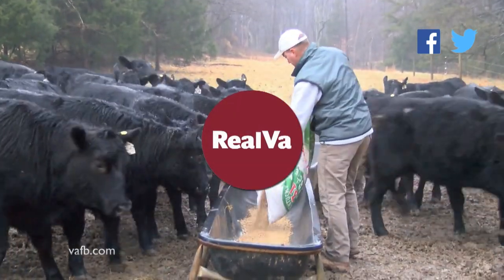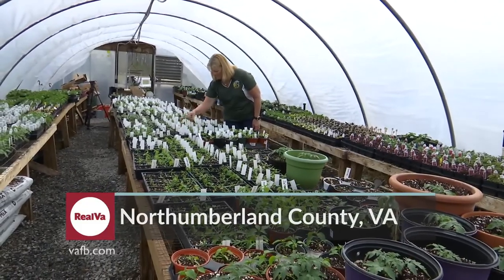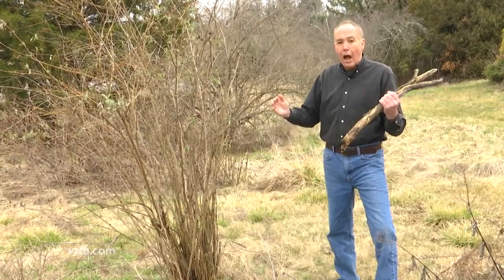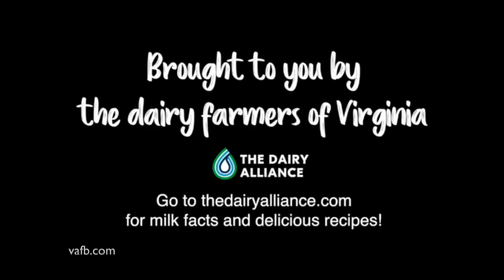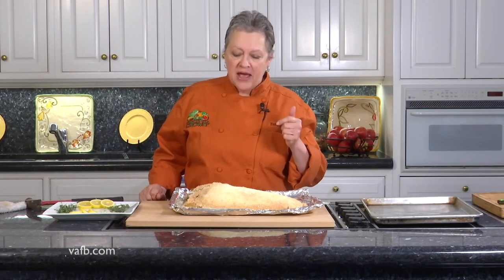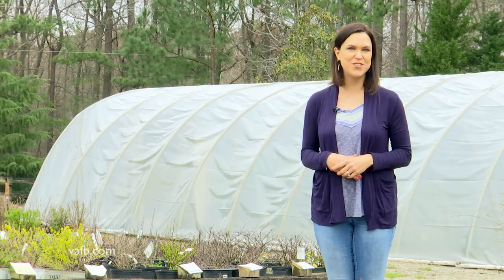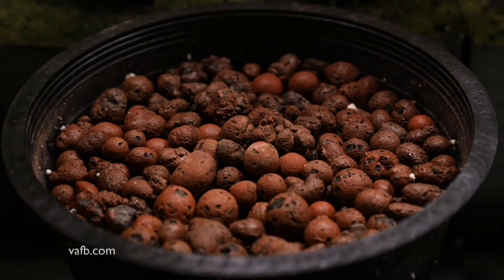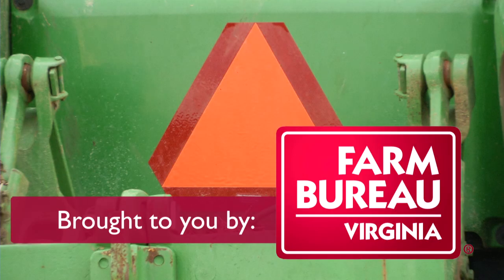Real Virginia Episode #308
Agriculture in the Classroom online resources are helping parents continue teaching during the 2020 coronavirus pandemic. Mark Viette demonstrates the best way to prune a beauty berry bush on In the Garden, Chef Tammy Brawley has a special recipe for rockfish in the Heart of the Home, and indoor farming is a hot new trend at the Harding Street Urban Agriculture Center in Petersburg.